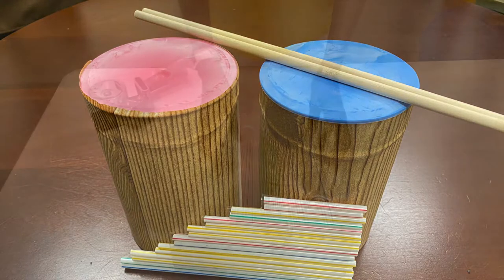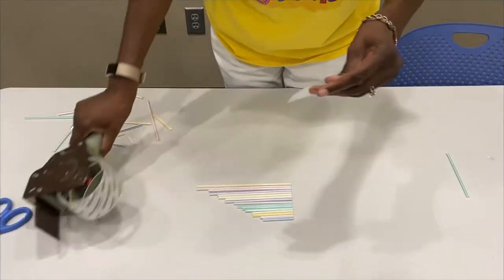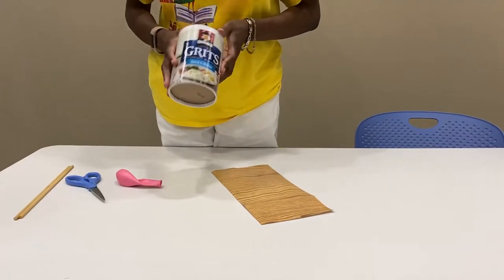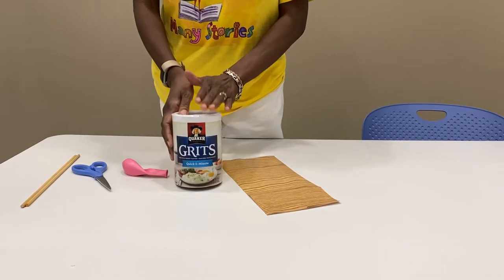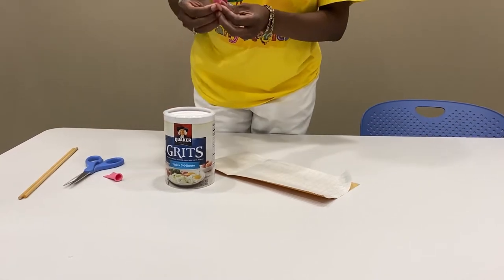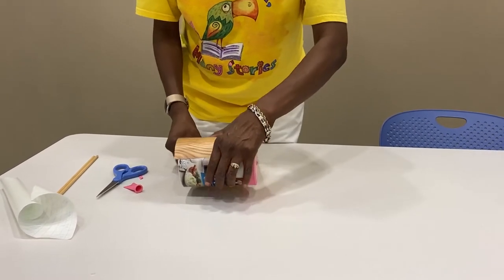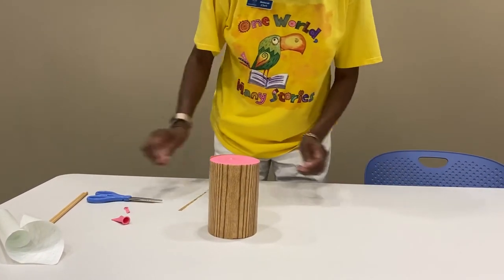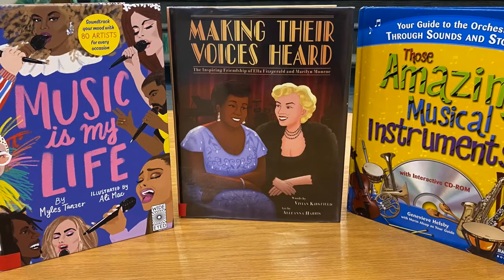MakeMusic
Let's Make Music! Craft Session

From drums to maracas, there's a perfect musical craft to help you "FALL" into the autumn beat!

Perfect for children & families.